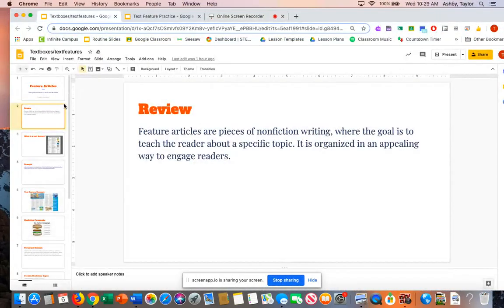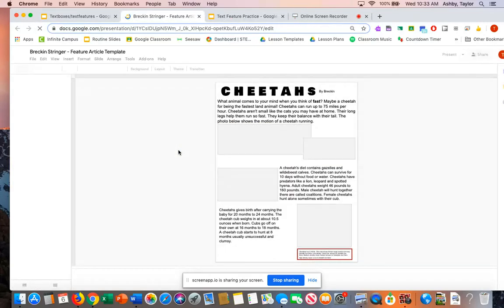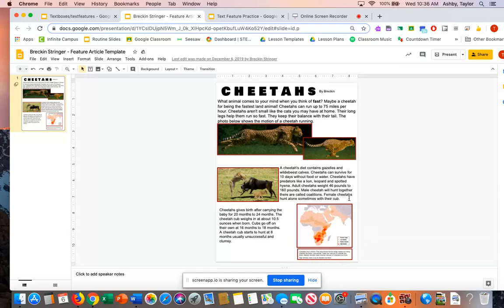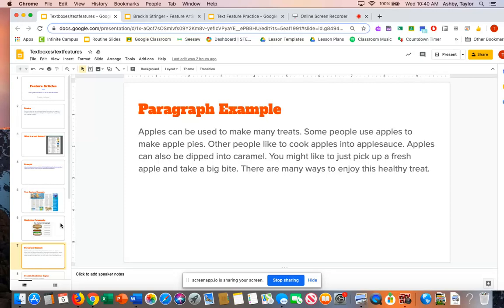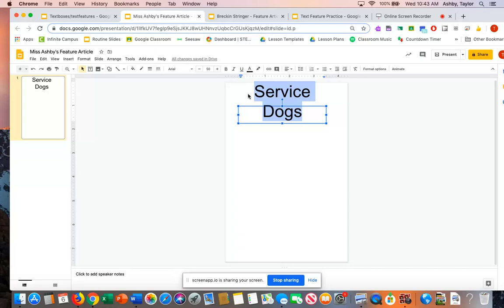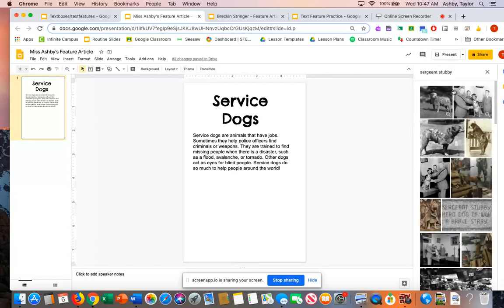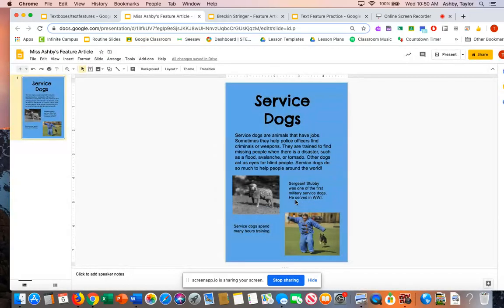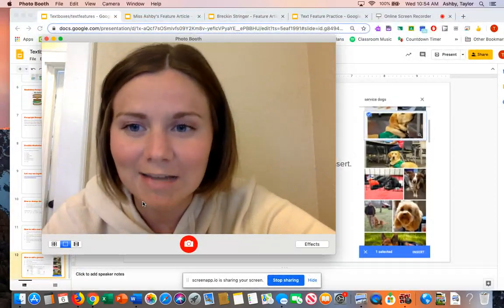Feature Articles - Text Features